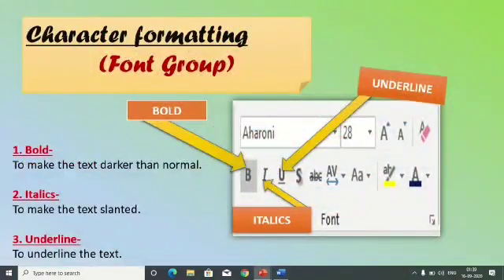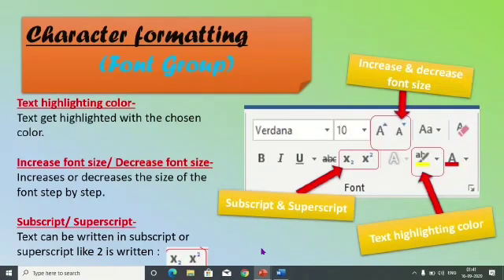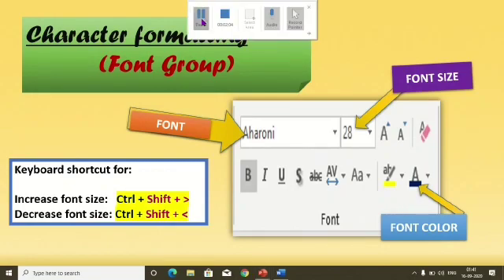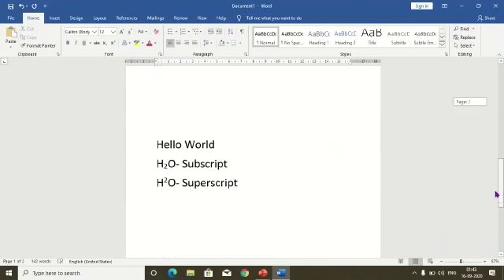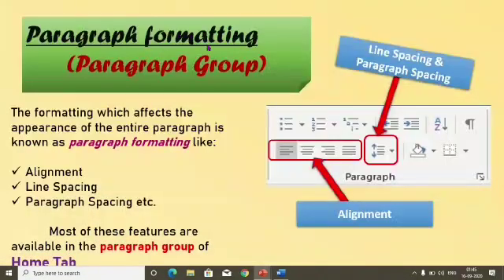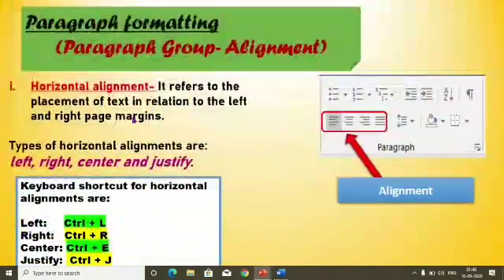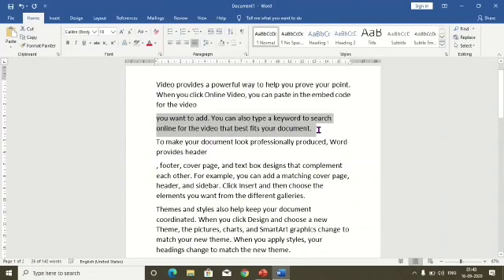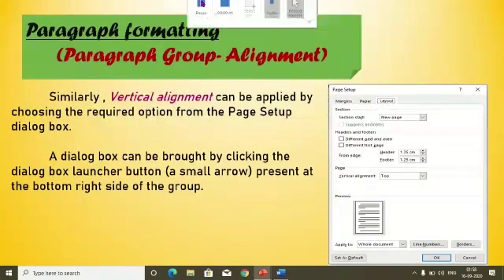Formatting Tools of word 2016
In this video you will get well explanation of:
Formatting tools